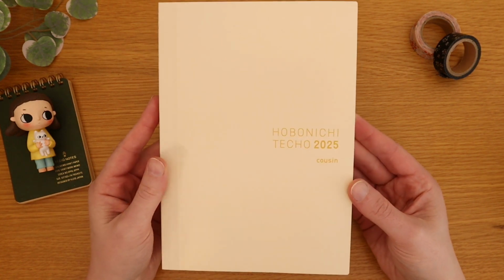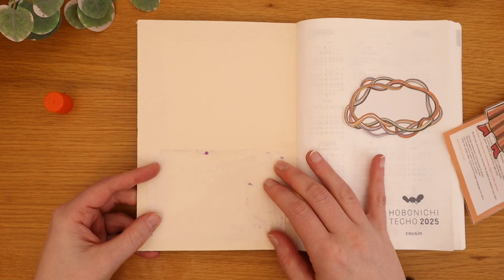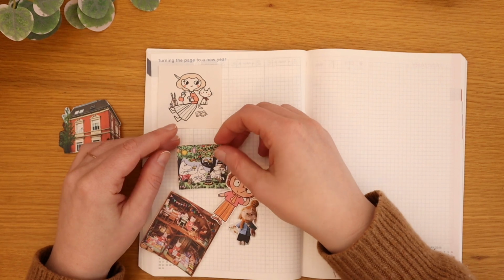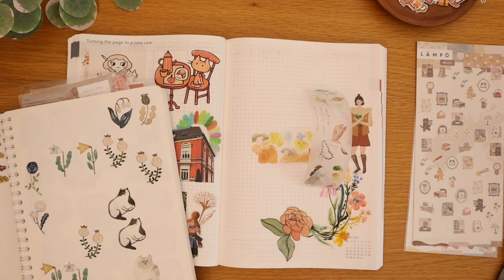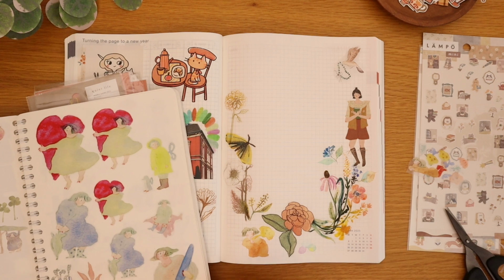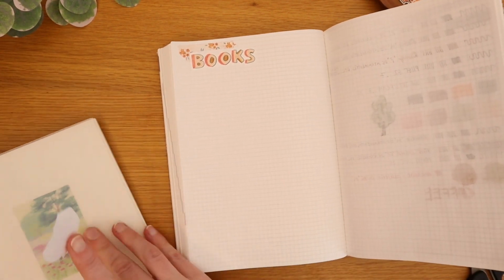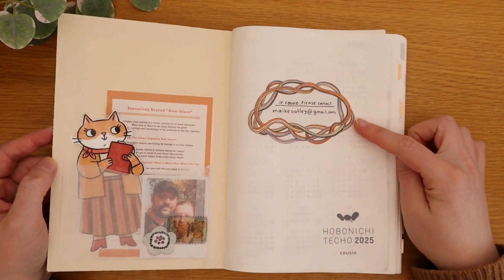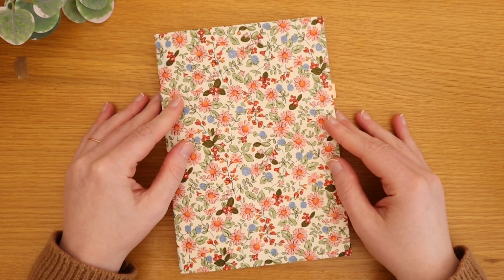Setting Up My 2025 Hobonichi Cousin Creative Journal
Let’s set up my 2025 Hobonichi Cousin together. This is going to be my main memory keeper and creative journal next year. So to cozy up this book I add lots of cute stickers, create a vision board and set up a book log, among other things.

If you prefer to skip the setup process, I share a final flip through starting at 33:14.

Wanna get cat-themed journal printables every month, designed by yours truly?

Reusable Sticker Books:
White coil
Gold coil